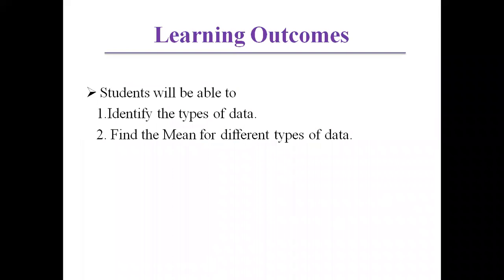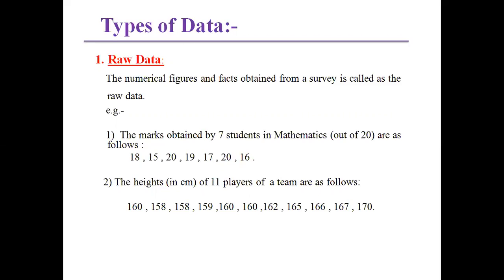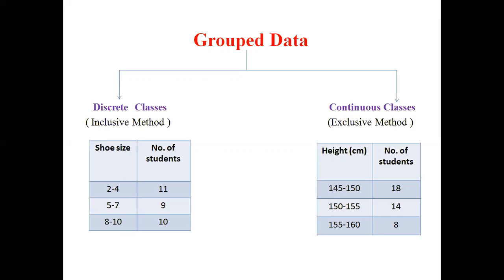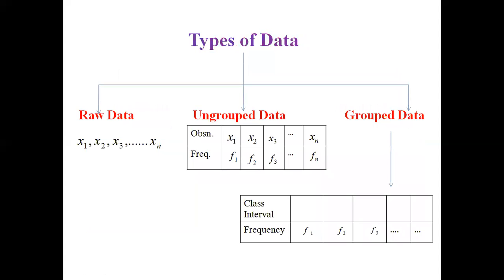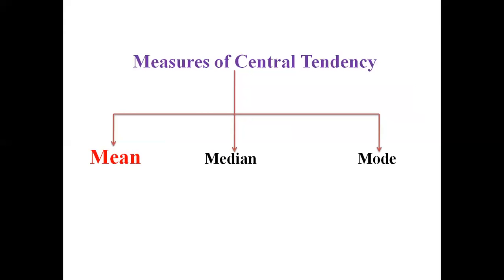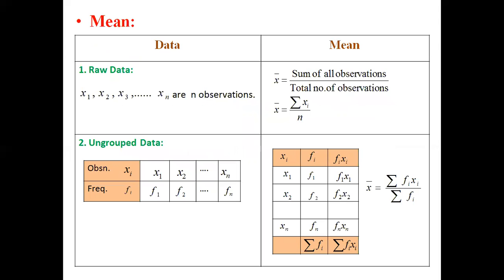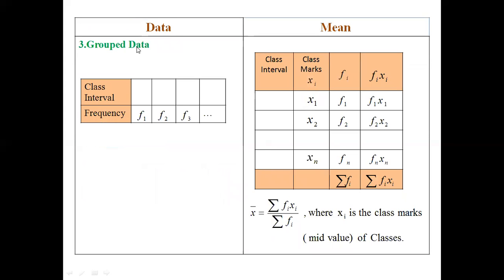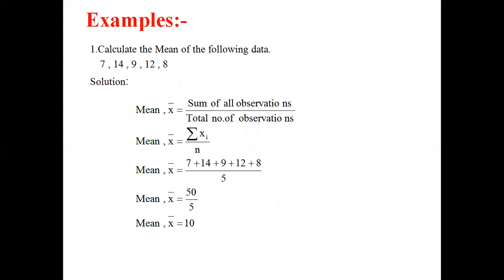Statistics - 1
Basic Concepts of Statistics.